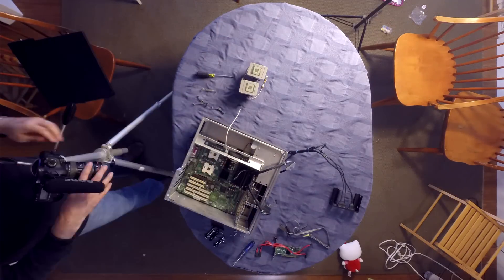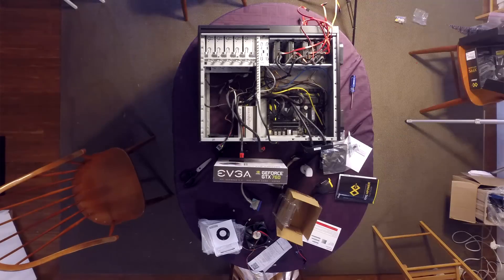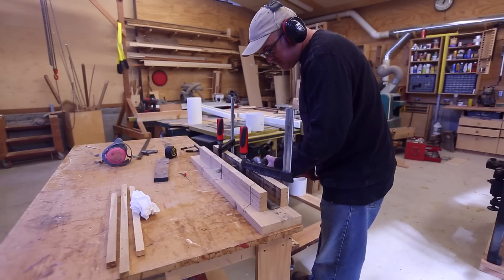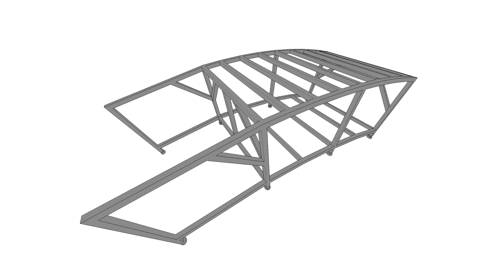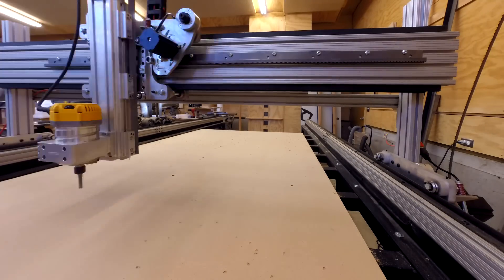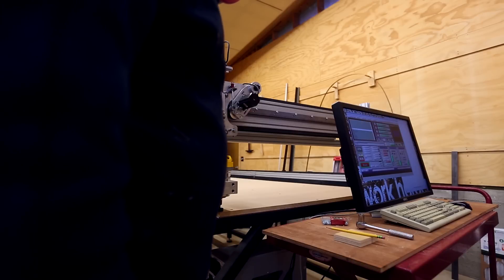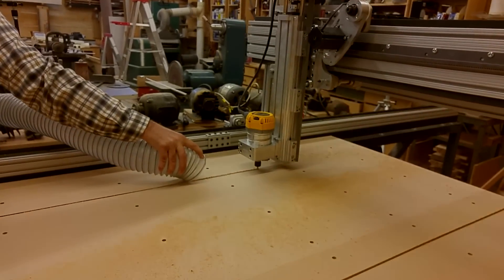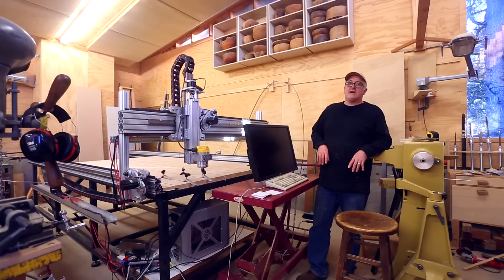The CNC Build: Part 3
In this final video of the CNC series I put the computer together and build the table.  Last December, I moved the guts of my video editing computer to a smaller case in order to make a computer to run the CNC.  I also built a new video editing computer.  The wiring for the CNC is simple.  I just ran a USB cable to a UC100 CNC Motion Controller.  This connects to a Gecko G540 4-Axis Stepper Driver, which delivers power and pulses to the 4 Nema 23 motors.   The table for the CNC is two layers of ¾ inch MDF.  The first layer is attached directly to the steel base.  This layer is then surfaced with the router making it perfectly plane with the CNC.  A second layer of MDF goes on top of this base layer.  I cut “T” slots in this to layer to attach hold downs to.

costs
Steel $375
8020 aluminum $876
water jet cut parts $370
cnc router parts $2960
miscellaneous parts $400
total $4981